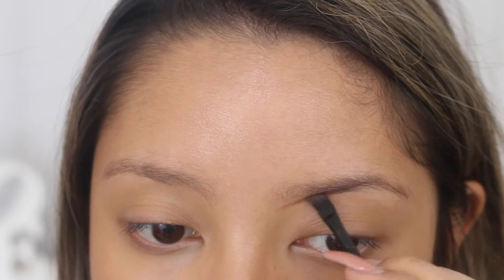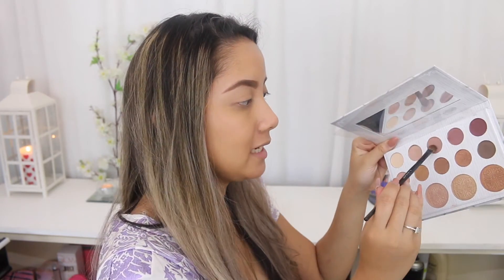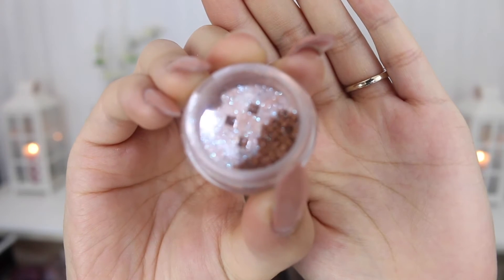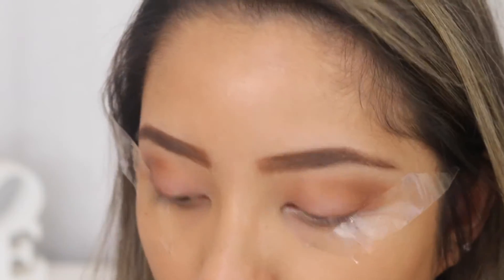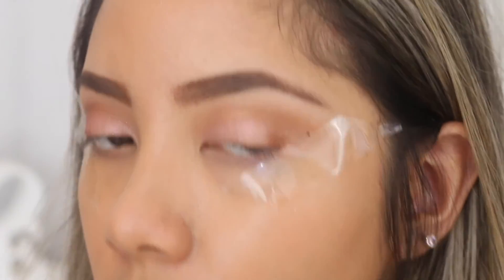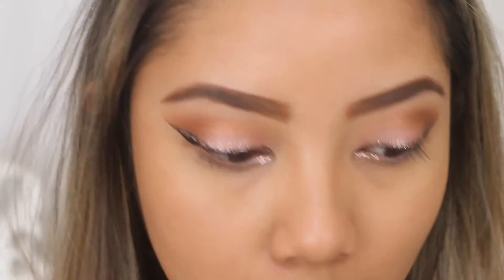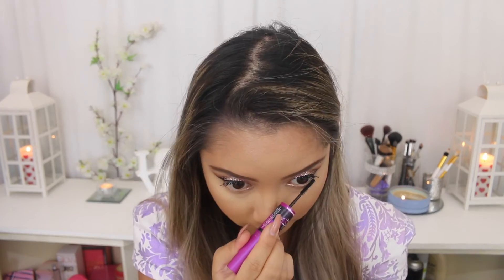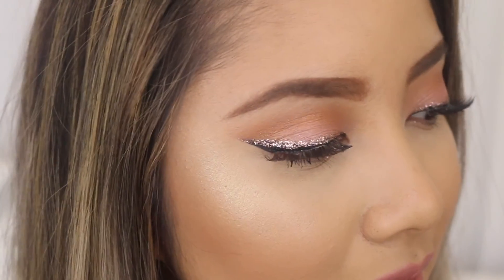Valentine's Day- Day Look COLLAB with ROSIE!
Hey beauties!

First ever collab and I couldn't think of anyone better to do it with than Rosie!

List of Products Used:
- Garnier BB Cream Medium
- Face of Australia HD Brow Kit
- BareMinerals Prime Time
- BareMinerals pigments: Honor and Fable
- Carli Bybel Palette
- BOE Liquid Eyeliner
- Chi Chi Glitter Eyeliner
- Australis Ac On Tour Kit
- theBalm Voyage Palette
- Too Faced Love Flush Blush Wardrobe
- Too Faced Better than Sex Mascara
- Maybelline the Big Eyes Mascara
- Amazing Shine Lashes and Glue
- Chi Chi Lipstick- Sex Bomb